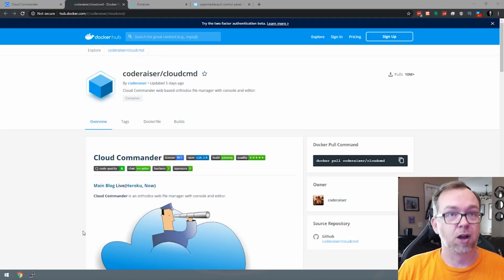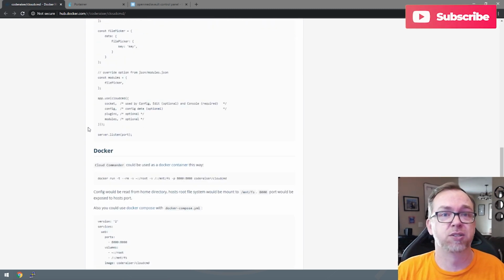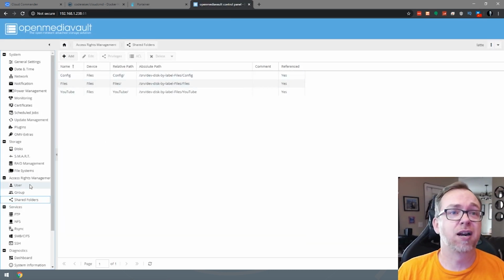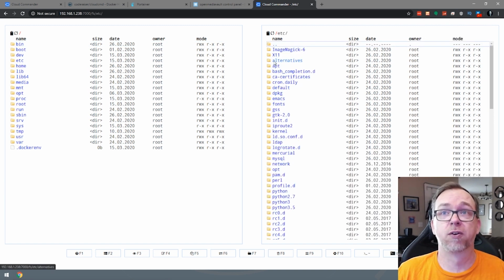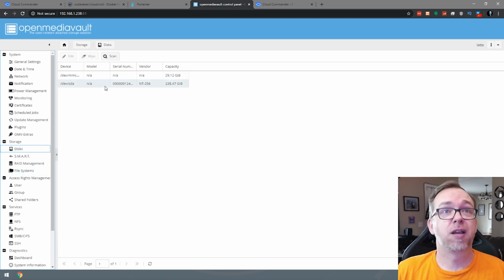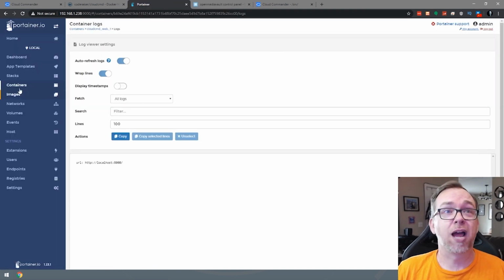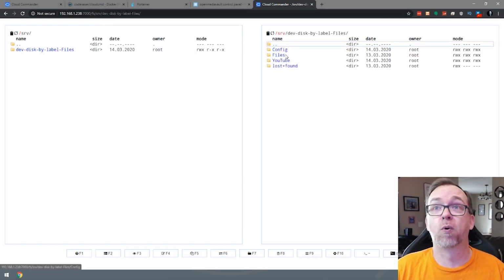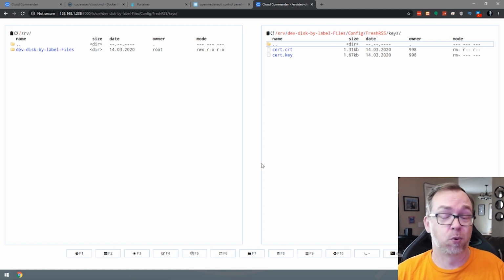How to Install Cloud Commander in OpenMediaVault 5 with Docker and Portainer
In this video we'll take a look at How to Install Cloud Commander in OpenMediaVault 5 with Docker and Portainer.